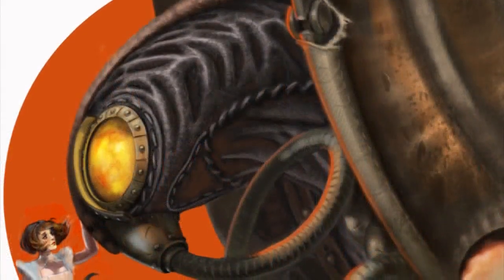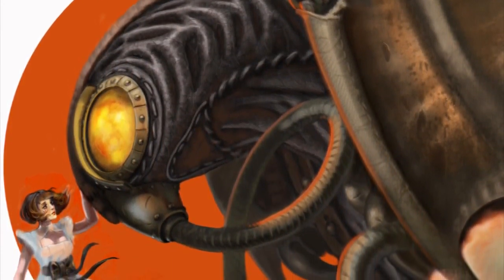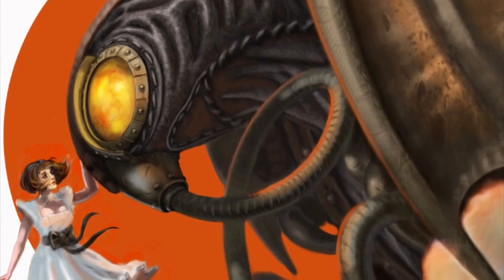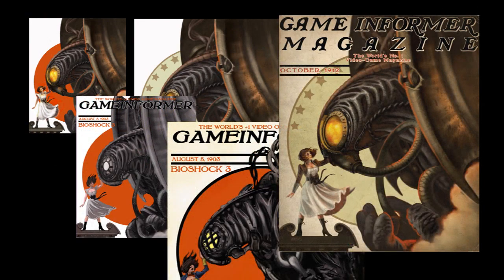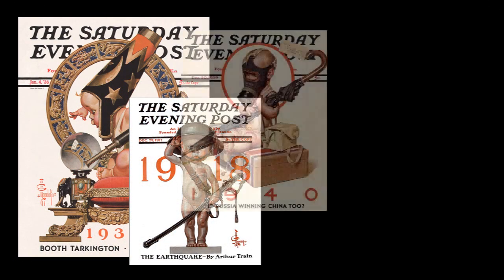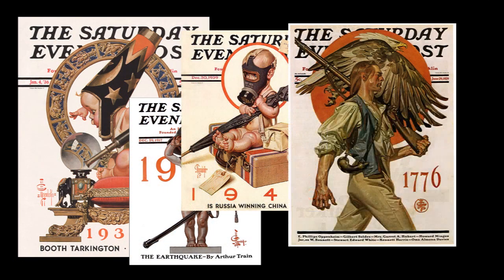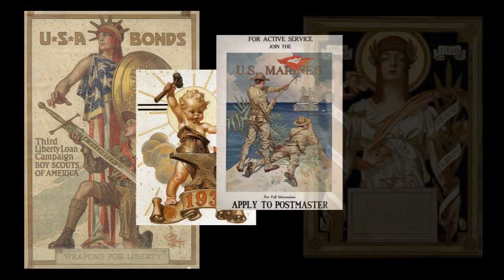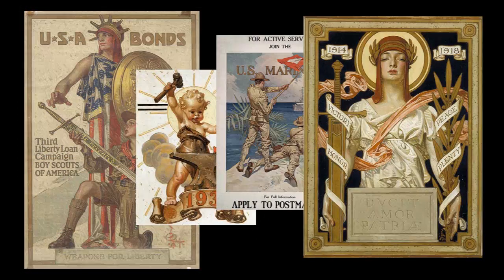Bioshock Infinite: Gameinformer Covers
Now that the cat is out of the bag, GI is excited to continue their Bioshock Infinite coverage. If you happened to be at PAX this year, you may have caught Andy and Reiner hanging with the Irrational team on stage as they talked about making Game Informer covers and unveiled their three very special edition covers. If you didn't, they've got you covered with this video of GI and Irrational talking about the process that led up to making the "She & Him" cover. The coverage is just getting stated, and you can expect a lot more all this month on gameinformer.com.